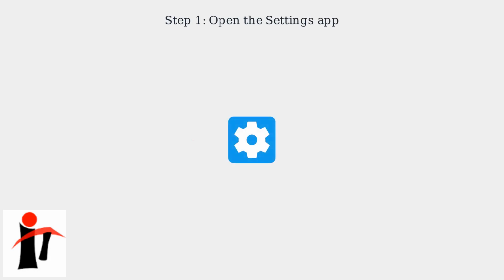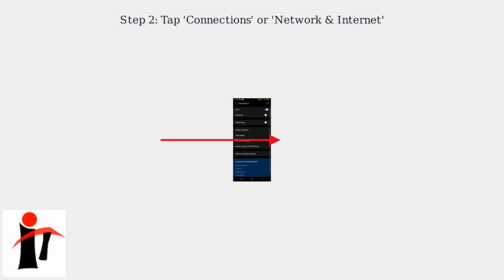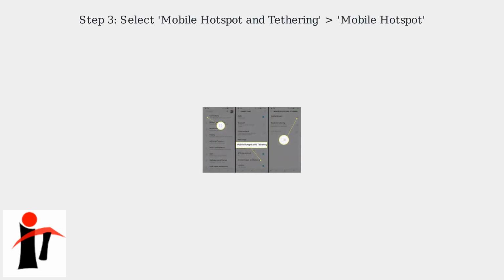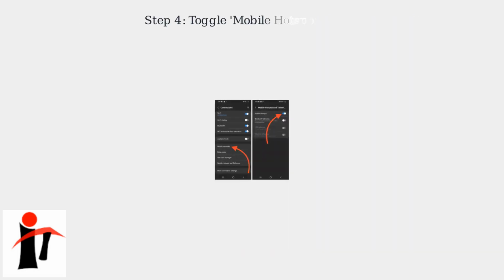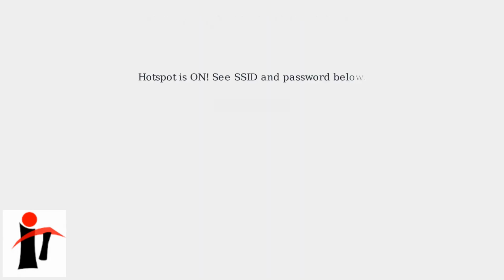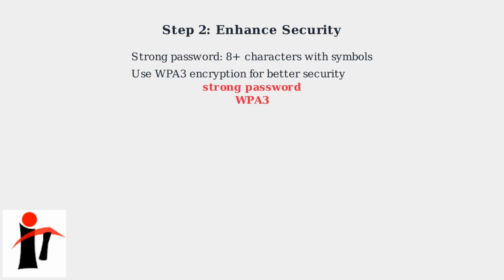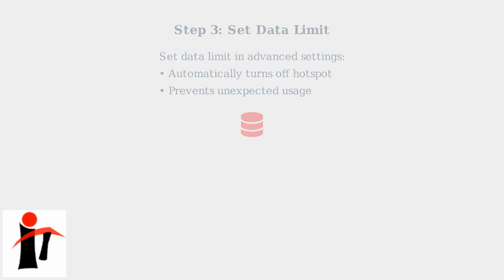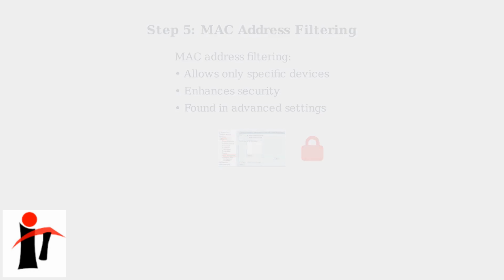How to Turn On Mobile Hotspot on Android Rogers Wireless – Step by Step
Share your Android's connection with ease 📱! Learn how to turn on mobile hotspot on Android Rogers Wireless with this step-by-step guide. Get online anywhere!